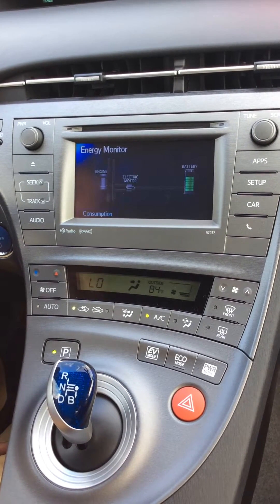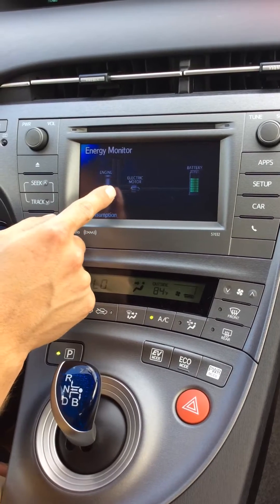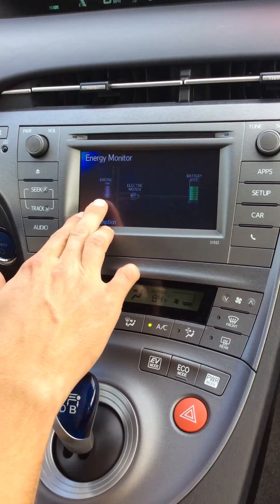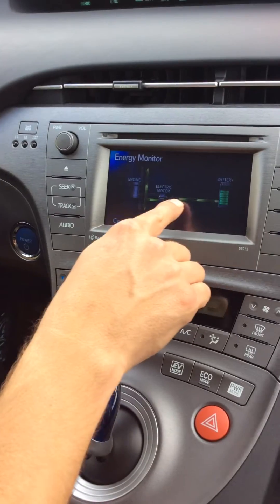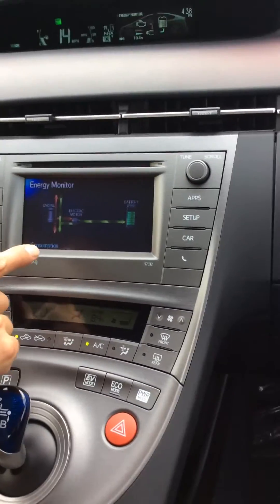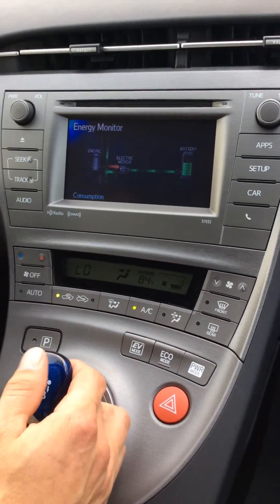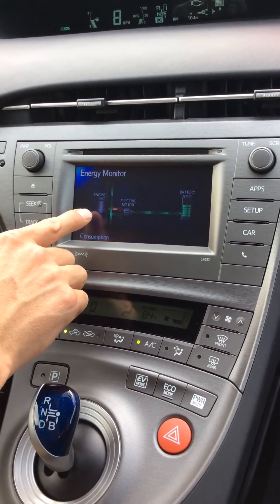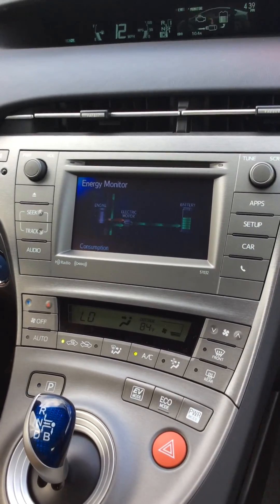How Does a Hybrid Vehicle Work?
Have you ever wondered: "How does my hybrid vehicle work?" This is the video for you!  We will show you how both the gas engine and electric motor work in the video. Toyota has designed the Prius so it uses electric power instead of gas whenever possible. At low speeds, the Prius will use the electric motor, during acceleration the Prius will use both the electric motor and gas engine together, and when in full acceleration the Prius will use the gas engine. Once you break or slow down the gas engine is going to shut off. The gas engine will stay off for as long as you are stopped. The process will start over once you accelerate again.

Carver Toyota Scion of Columbus
10255 North US Hwy 31
Taylorsville, IN 47280